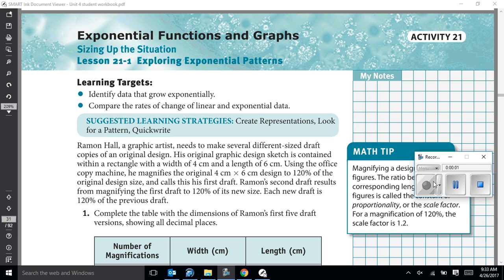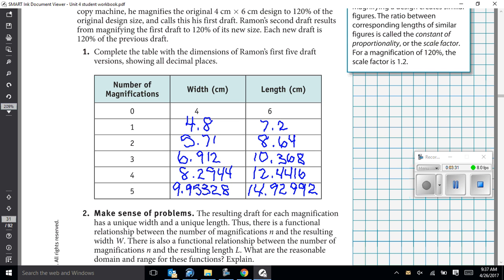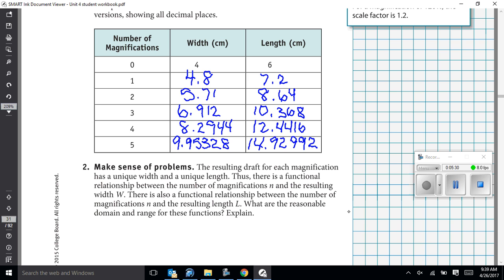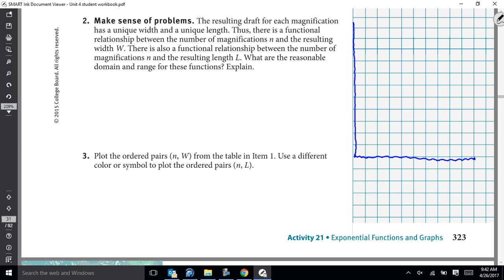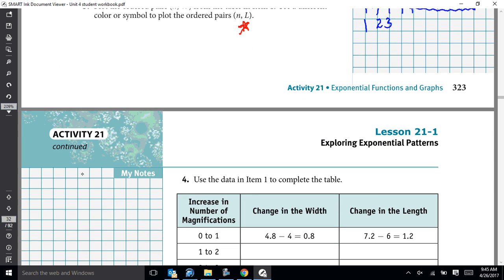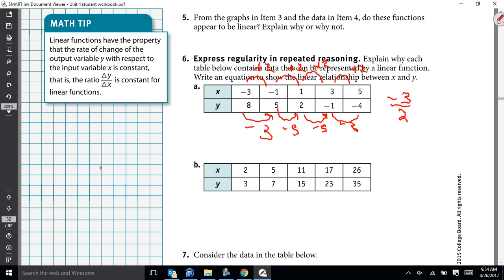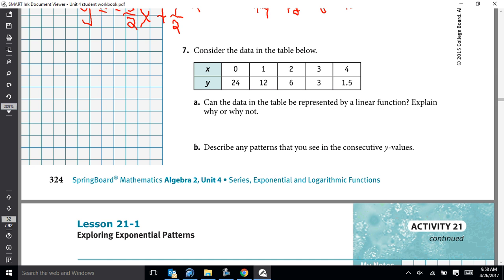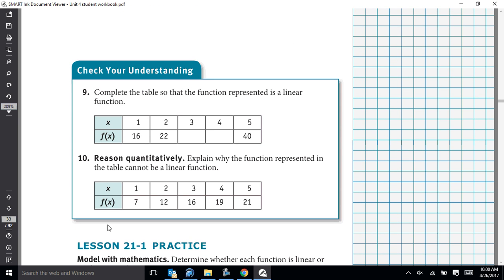algebra 2 21.1 Intro to Exponential Functions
compare and contrast linear and exponential functions